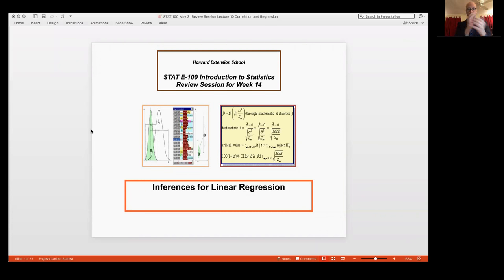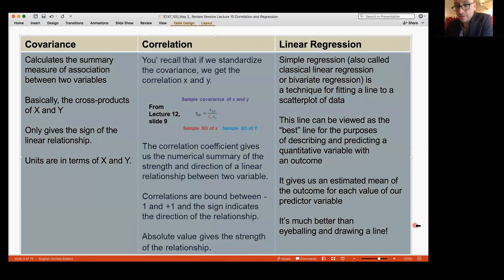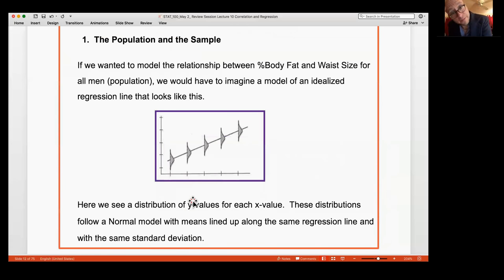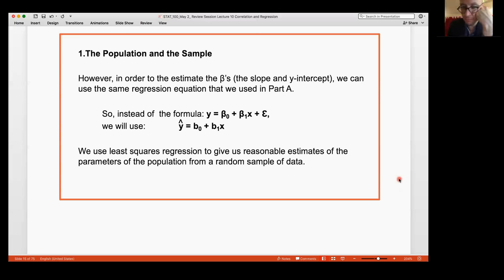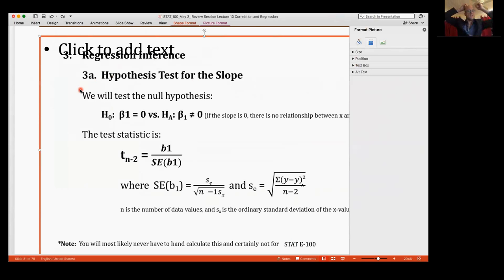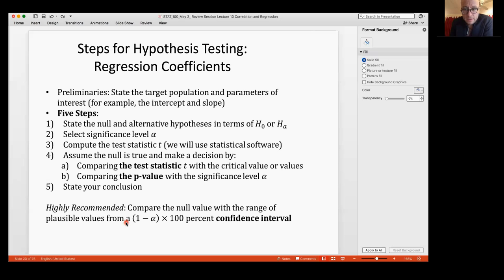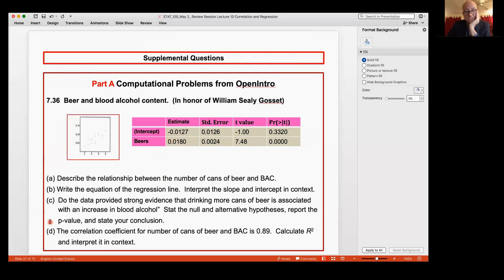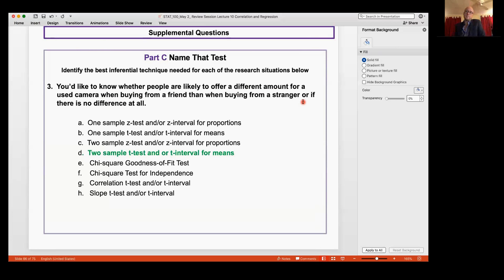Final Week (Project Instead of Mission): Inferences for Regression & Correlation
I review covariance, corrleation, and simple linear regression, then I extend the logic of statistical inference to the linear regression model, concluding with review of some practice problems from the OpenIntro statistics book. No R code or problem assignments are reviewed; instead, interpretation of regression coefficients is emphasized.